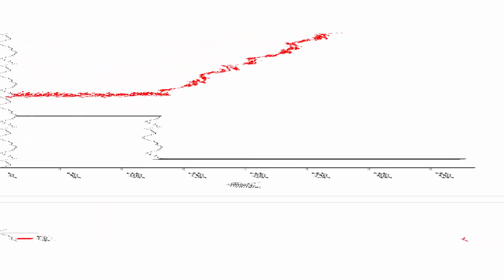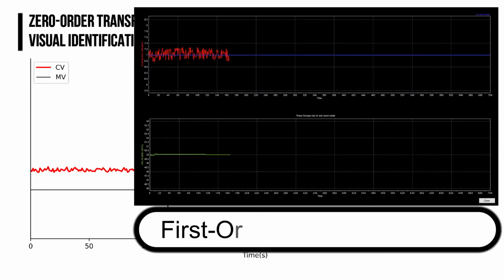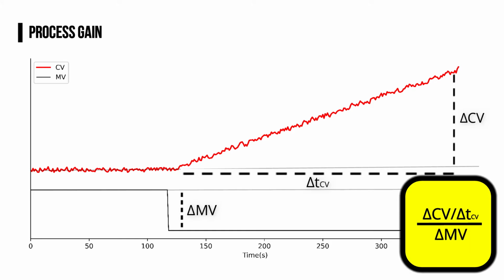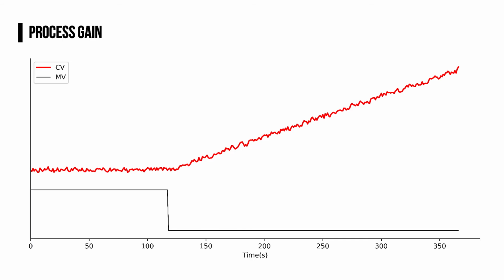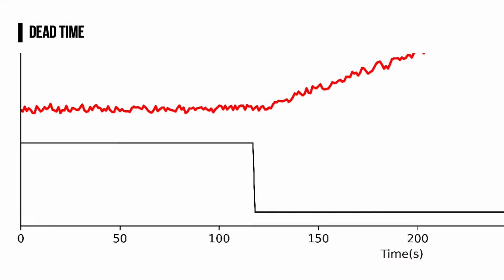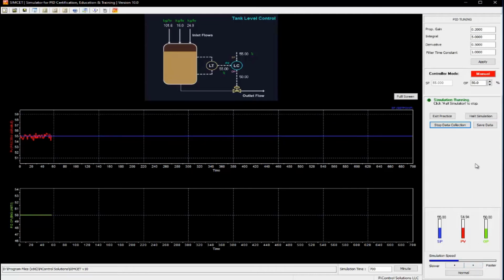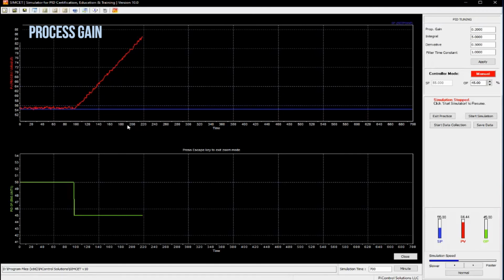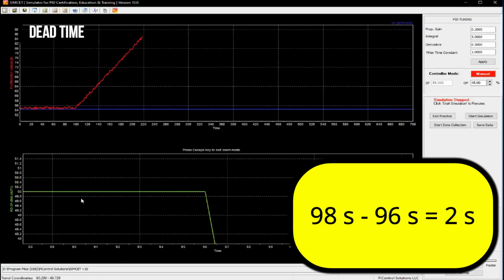Chapter 1: Visual identification of Zero-Order Transfer Function parameters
The most used process models are Transfer Function models. In this video, we will show you how to visually identify Zero-Order Transfer Function parameters with a delay.

In this video, we use our industrial simulation package SIMCET, to simulate the first-order process for which we identify parameters only by visual analysis with the help of simple mathematics.

SIMCET is a real-time, online PID tuning simulator for practice and testing of tuning skills. Tuning PIDs in SIMCET is exactly as if you are tuning loops in a real plant, therefore, it is a great way for inexperienced technicians and engineers to gain knowledge and confidence in PID tuning.